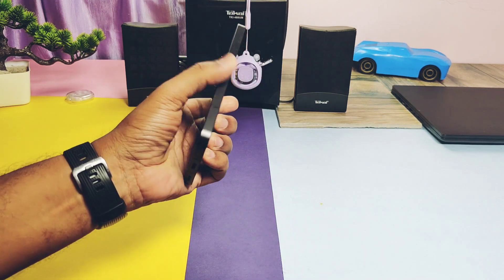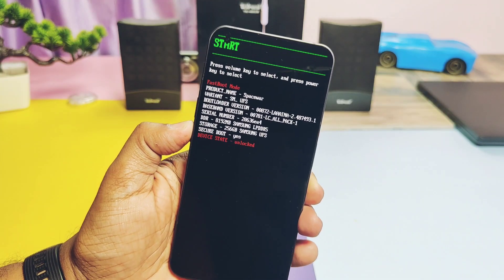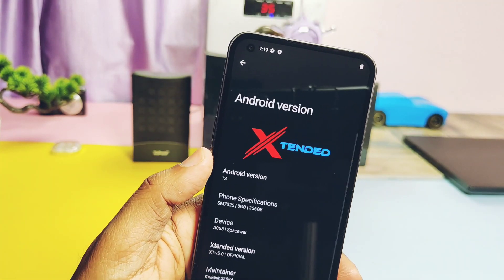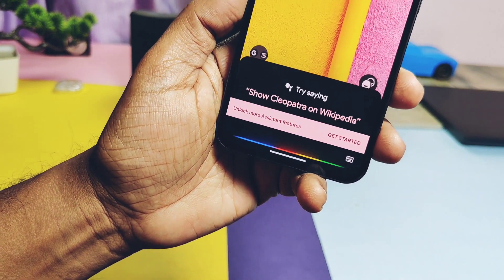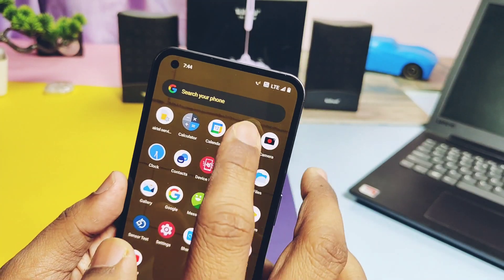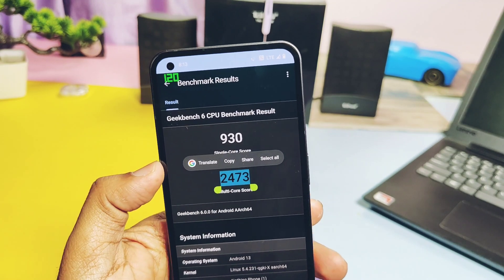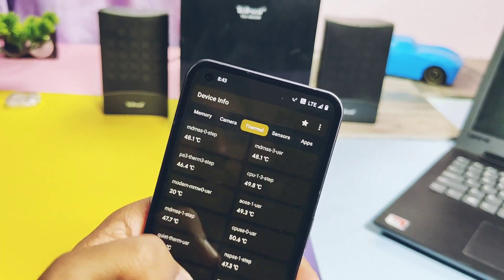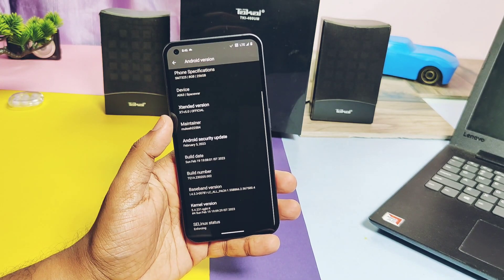Nothing phone 1 xtended XT 5.0 with nothing camera and glyph in-depth review: The best gaming rom!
Hey what's up guys welcome back your are watching 4U tech. We reviewed almost all the custom roms released for the nothing phone 1 but still few roms  review are pending one of them is xtended XT
We already made review video of xtended XT for all devices featuring OnePlus 9rt, but we didn't done the device specific review of that xtended XT 5.0 for nothing phone 1 which is officially .

I was using pixys os on my phone so today we are going to flags xtended XT. Today I will show you flashing of this build. We will do complete testing of what's working   including camera and glyph ight to confirm is it daily drivable build or not
I did full CPU performance and stability in comparison with other roms and finally is shown some minor bugs with my final verdict so watch the video till the end

If you are coming from nothing is or nay custom rom
Then your bootloader must be unlocked
You need pc ready with all latest fatsboot and adb drivers installed. Download rom zip file, boot and vendor boot given under video description.Place them in platform tools or dextop of your pc Where all fatsboot drivers are working.

Now power off the device and long press vol down+ power button to boot device in fatsboot mode
And connect phone to pc, now without further do let gets started

Timeline
00:00 Intro and very important notification (must watch)
01:54 Flashing instructions (must watch)
02:51 about phone details
03:26 major functions daily driver testing (must watch)
04:19 Glyph light (must watch)
04:50 All sensors test
05:00 Nothing camera (must watch)
06:03 Safetynet and encryption (must watch)
06:18 performance testing and comparison (must watch)
07:59 CPU stability
08:50 Customizations
09:14 Bugs and issues (must watch)
09:35 Final verdict (must watch)